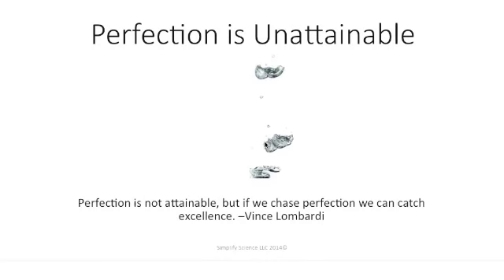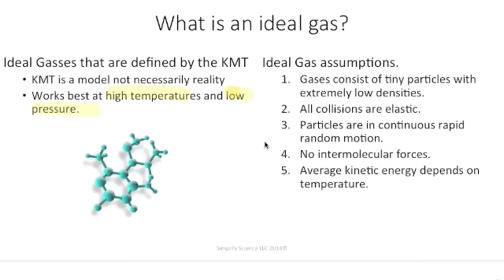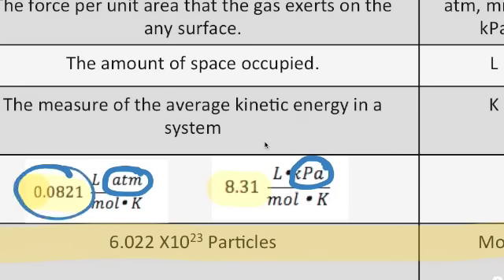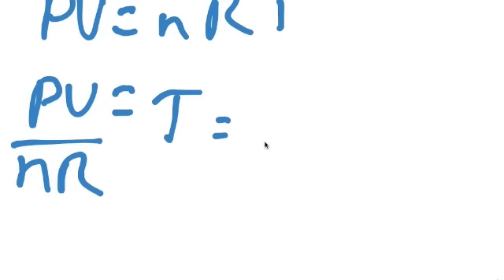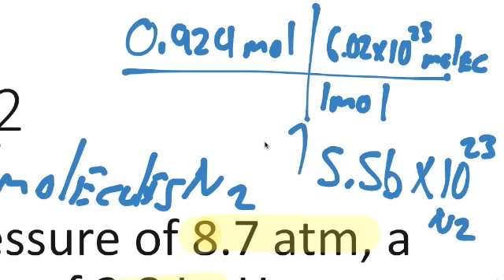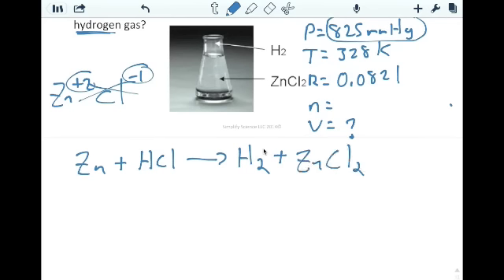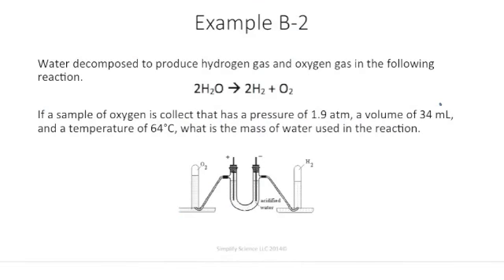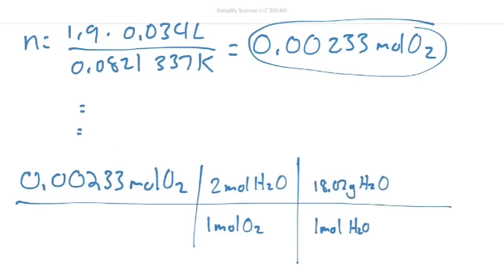C12.3 Perfection is Unattainable